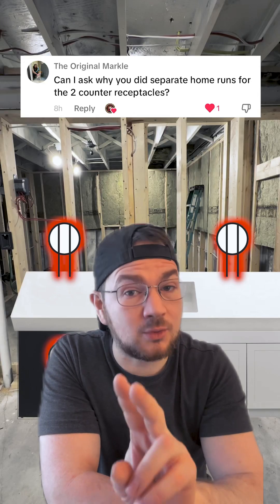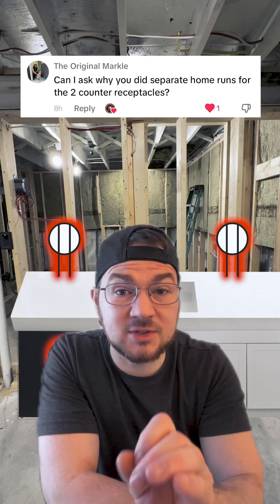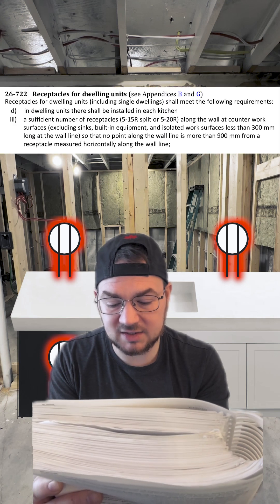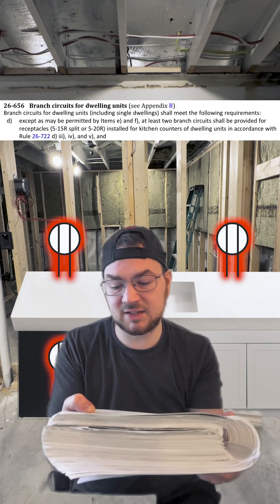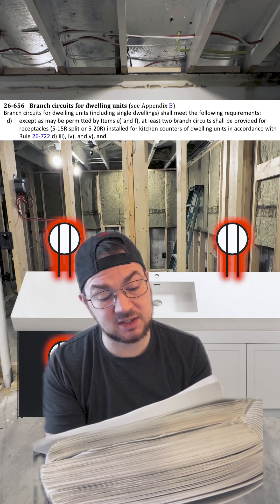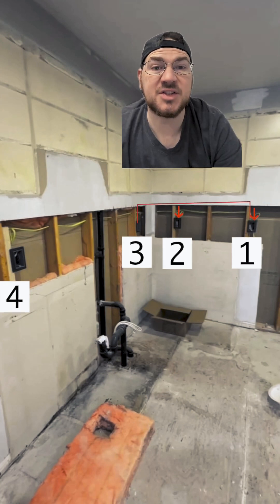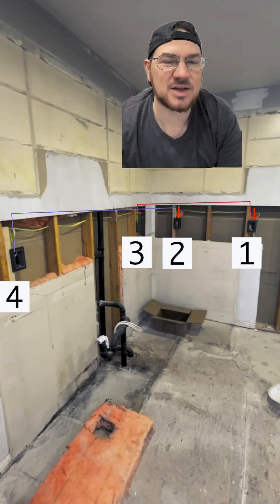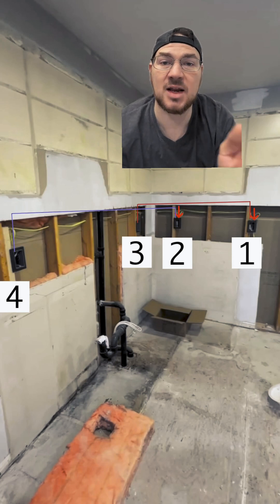How would U Wire This Mini Kitchen?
This is a video on how I roughed in the electrical for this basement mini kitchen. It has two dedicated 20 amp circuits on the counters, and one dedicated 15 amp circuit for the fridge. There are defiantly many ways to do it. What you dont see in the video is that the panel is directly beside this, so to run two dedicated circuits did not cost to much extra. Also they wanted potentially a microwave plus an air fryer.